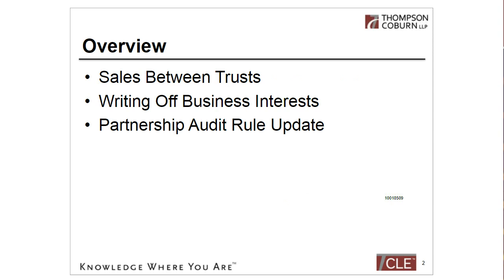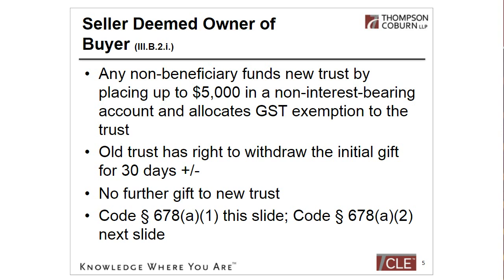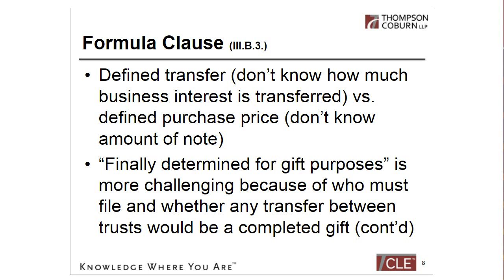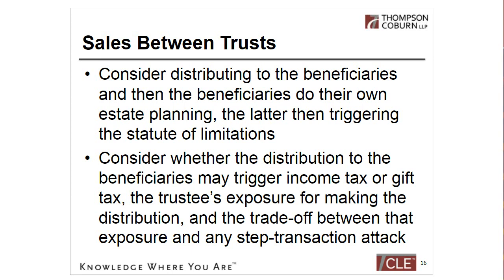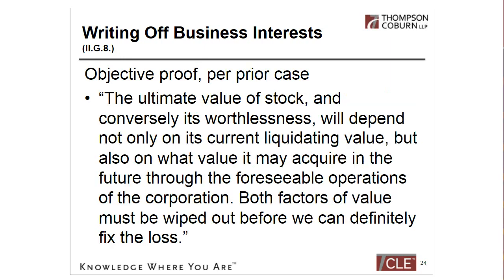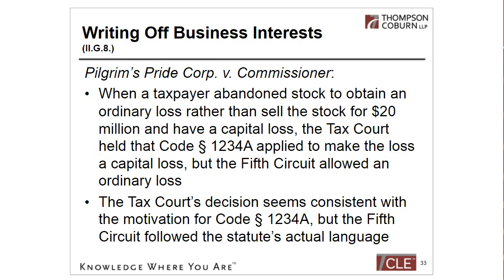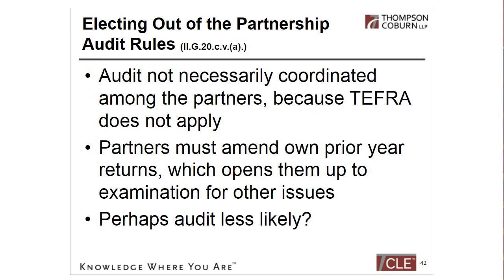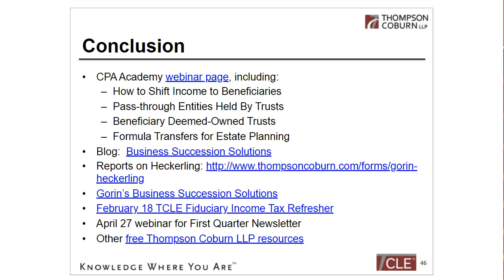Sales Between Trusts; Writing Off Business Interests; Partnership Audit Rule Update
This trifecta of topics, drawn from Steve Gorin’s 4th quarter 2020 newsletter, starts with an advanced estate planning discussion then provides basic income tax tips for helping business owners.

The first half of the webinar, “Sales Between Trusts,” explores whether gift tax reporting can provide safety or finality, explores GST issues, and considers alternatives. Registrants may benefit from prior or later review of the instructor’s course in “Formula Transfers For Estate Planning” and its follow-up course, “Beneficiary Deemed-Owned Trusts,” found at his CPA Academy webpage.

“Loss for Worthless Business” explores if a business becomes worthless, how to document the loss, when to deduct it, and how to report it.

“Partnership Audit Rules” updates the instructor’s prior course on the topic, to account for regulations and pronouncements that dramatically affect how one looks at the rules. We will discuss how the rules work and go through a sample operating agreement provision describing how one might approach drafting to address this topic.

Presenter:
Steve Gorin